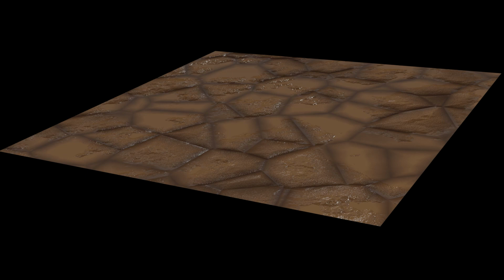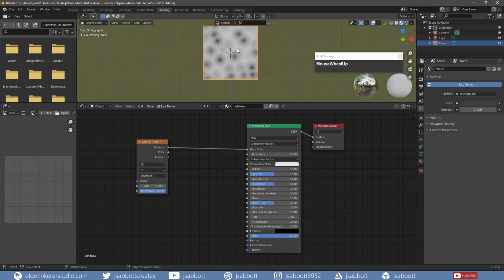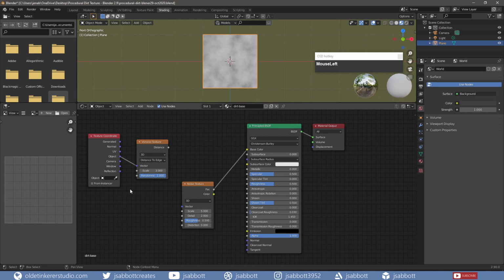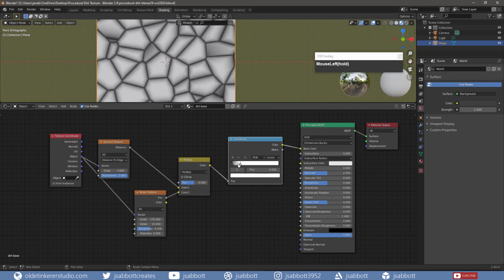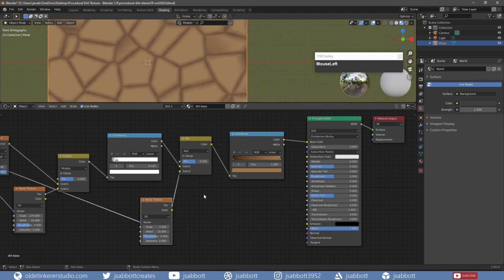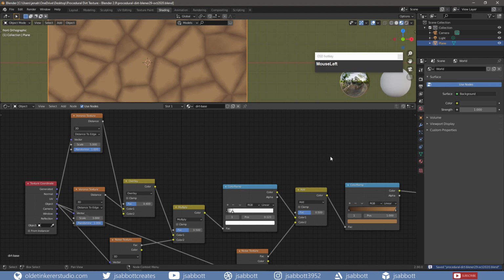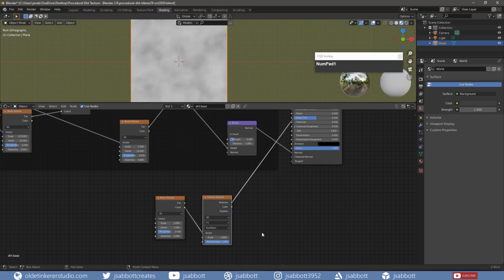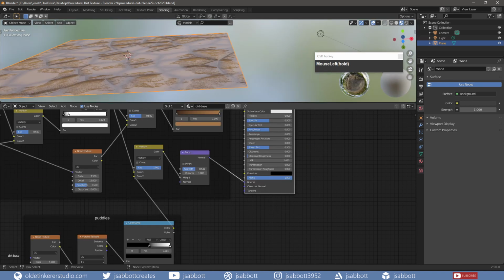How to make a procedural dirt material in Blender [2.9]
In this Blender 2.9 tutorial for intermediate users you will learn how to make a procedural dirt material with optional water puddles - all within Blender 2.9.

Timestamps:
0:00 Introduction
0:47 Dirt Base - Voronoi Texture node
2:03 Dirt Base - Texture Coordinate node
2:49 Dirt Base - Noise Texture node (#1)
3:44 Dirt Base - Mix RGB node (#1)
4:28 Dirt Base - Color Ramp node (#1)
5:14 Dirt Base - Color Ramp node (#2)
5:59 Dirt Base - Noise Texture node (#2)
6:52 Details - Voronoi Texture node
8:32 Details - Bump node
9:31 Puddles - Noise and Voronoi Texture nodes
10:19 Puddles - Color Ramp node
11:03 Puddles - Mix RGB node